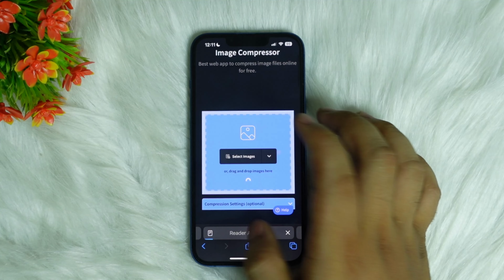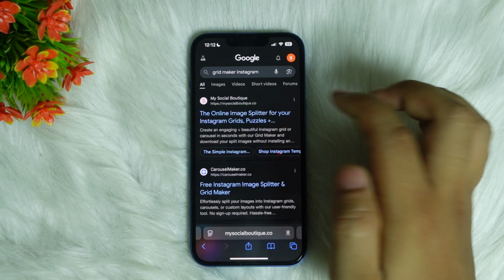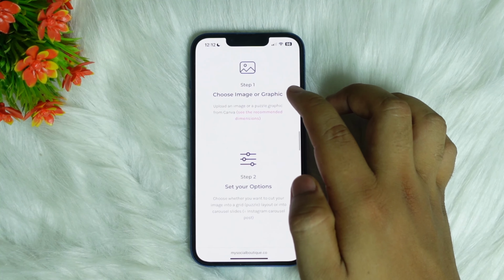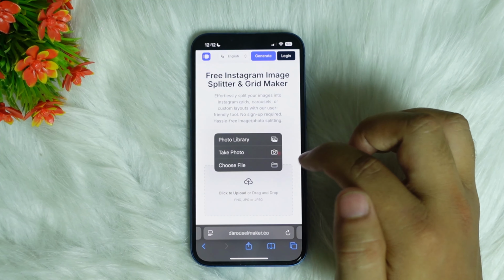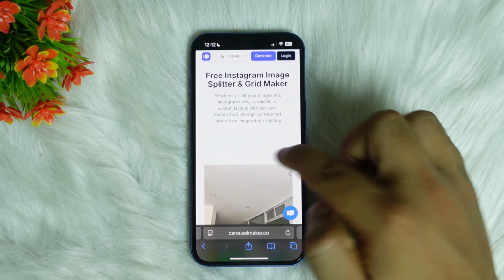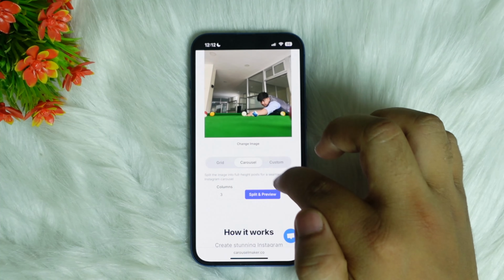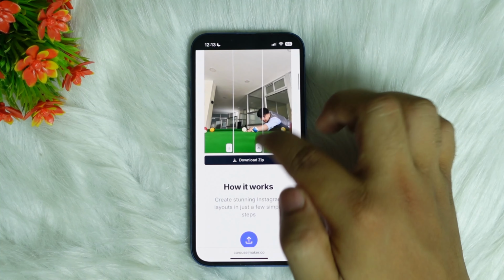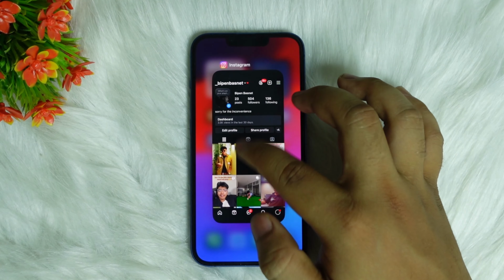How To Make Instagram Slide Post - Carousel Post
Creating a carousel post on Instagram—also known as a slide or multi-image post—is a great way to showcase content in sequence, especially if you want to split a single image across multiple frames for a panoramic or grid effect. This is commonly used for creative layouts where one wide image spans two or more slides, appearing seamlessly as users swipe.

To do this, you’ll first need to split your original image into multiple square segments. Open your web browser and search for tools like "Instagram grid maker" or "carousel post maker". Websites such as *PineTools*, *ImageSplitter*, or *Carousel Maker* are commonly used for this purpose. Visit one of these tools and upload the image you want to split.

Once uploaded, choose the format and layout. To create a seamless three-image carousel, select a 3-column grid in square format (1:1 aspect ratio). This ensures the images will align perfectly when posted on Instagram. After adjusting the settings, split the image and download the resulting files. Most tools will generate a ZIP file containing each segment labeled in the correct order.

Next, open the Instagram app and tap the plus (+) icon to create a new post. Tap the multiple selection icon (stacked square images) and choose the image slices in order—from left to right. Continue through the steps to add captions, filters (if desired), and post.

By using this method, you can create a smooth panoramic effect or a clean grid-style carousel that looks professional and polished on Instagram.

Timestamps:
0:00 Introduction
0:12 Search for Instagram grid or carousel maker
0:25 Upload and prepare your image
1:06 Select layout and split image
1:21 Download and post segments to Instagram
1:39 Conclusion